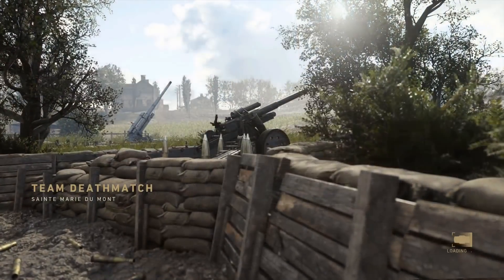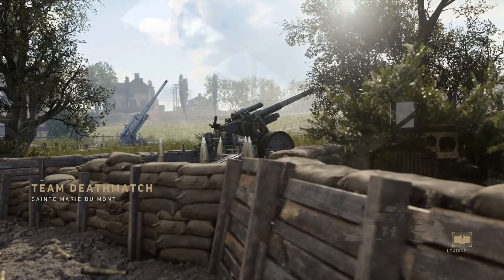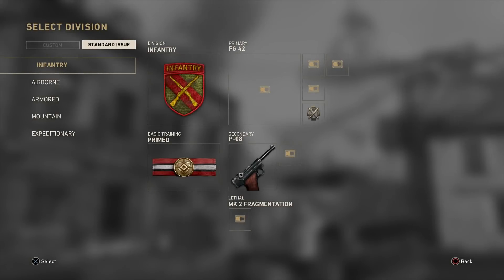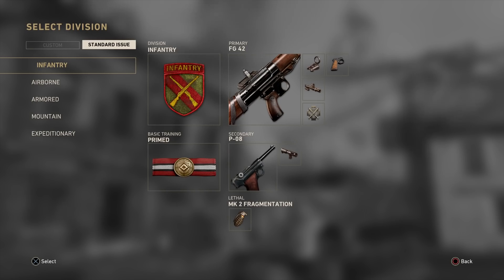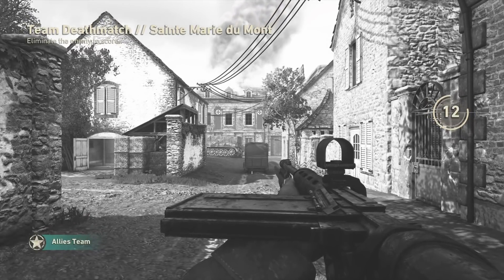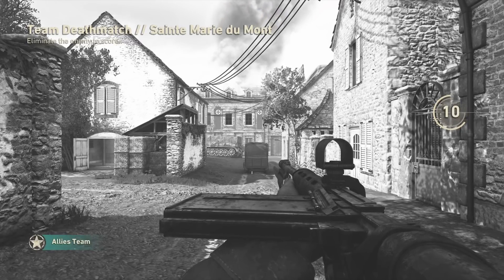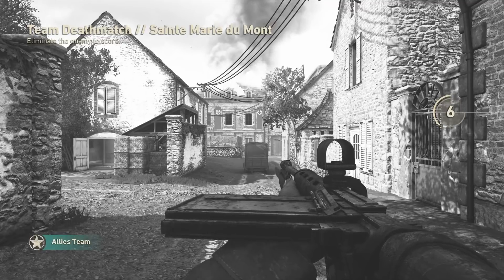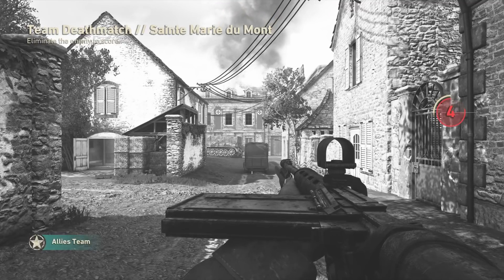GTA 5 Online *Brand New* Money Glitch Working Duplication Glitch Gta 5 Unlimited Money Glitch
GTA 5 ONLINE MONEY GLITCH NEW WORKING MONEY GLITCH DUPLICATIONVGLITCH GTA 5 UNLIMITED MONEY GLITCH MONEY METHOD